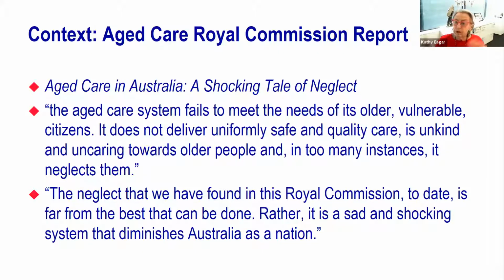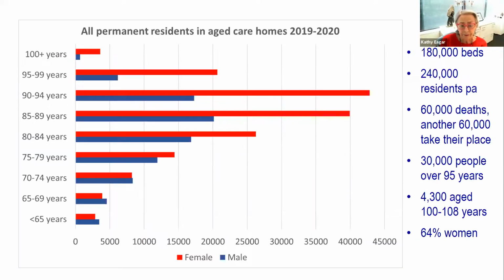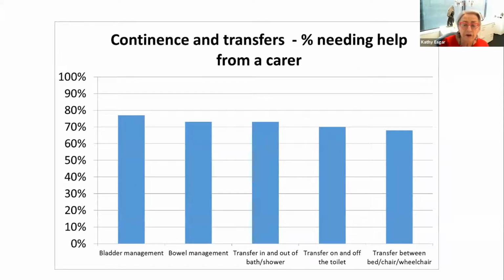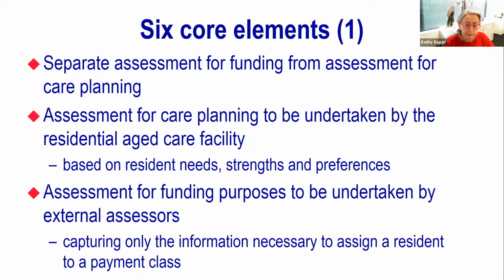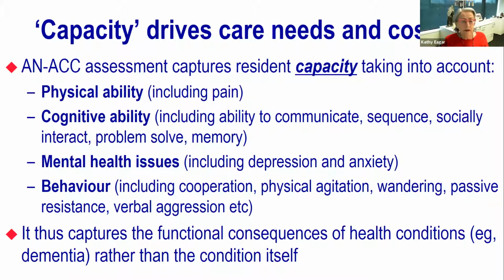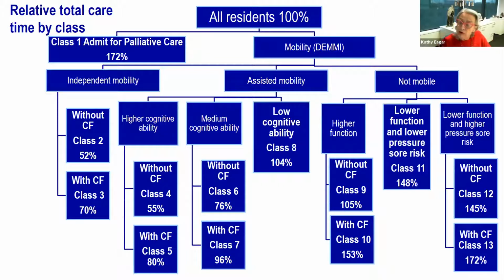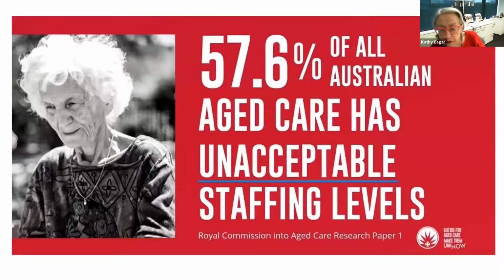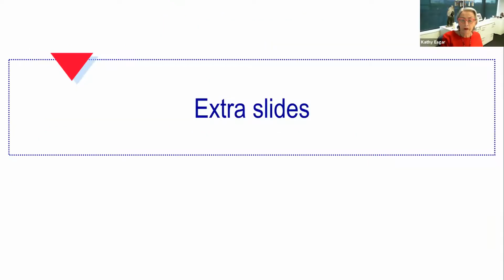Professor Kathy Eagar Using research evidence to improve Australian aged care-AIHI Webinar June 2021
This seminar will overview the research undertaken by the Australian Health Services Research Institute (AHSRI) University of Wollongong that was the basis of three key recommendations of the Aged Care Royal Commission. All three recommendations have been adopted by the government with implementation plans announced as part of the May 2021 federal budget. AHSRI designed a new classification and funding model for residential aged care called the Australian National Aged Care Classification. This will be implemented in 2022. AHSRI also undertook research commissioned by the Royal Commission on mandated staff ratios and on the need for public reporting. Progressive implementation of both will begin in 2022.

Professor Kathy Eagar is Professor of Health Services Research, Director of the Australian Health Services Research Institute (AHSRI) and Executive Director of the Australian Palliative Care Outcomes Collaboration (PCOC).  Now in its 16th year, PCOC is funded by the Australian government as a national program that is fundamental to the delivery of palliative care in Australia.

In addition to PCOC, Kathy is also executive director of two other Australasian outcome centres - the Australasian Rehabilitation Outcomes Centre (AROC), and the electronic Persistent Pain Outcomes Collaboration (ePPOC).  She has authored over 500 papers on management, quality, outcomes, information systems and funding of health and community care systems.

This webinar will be hosted by Dr Karla Seaman, Research Fellow, Centre for Health Systems and Safety Research.